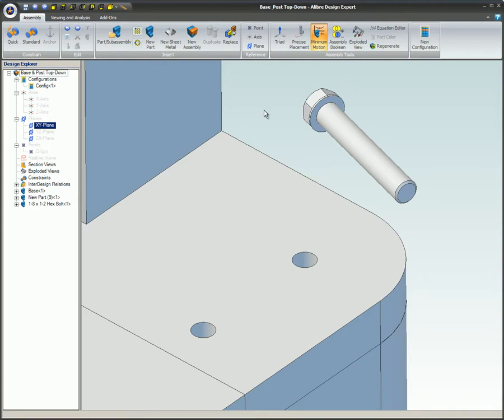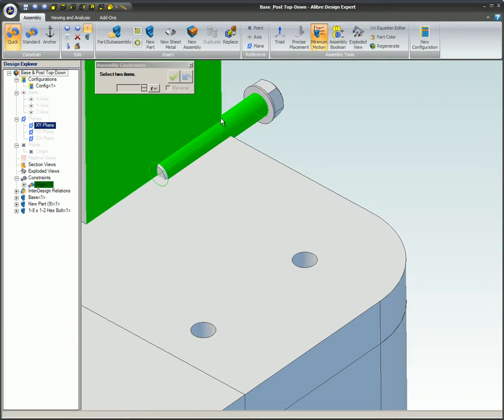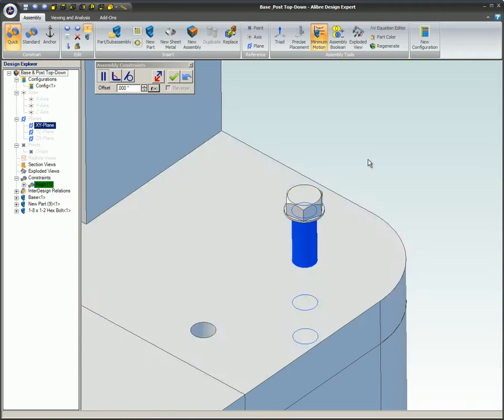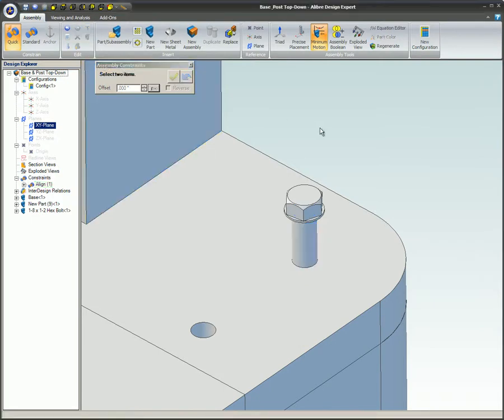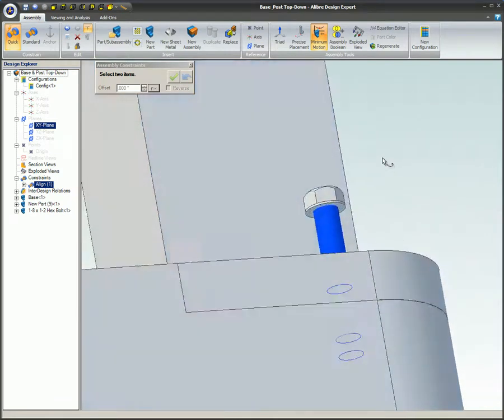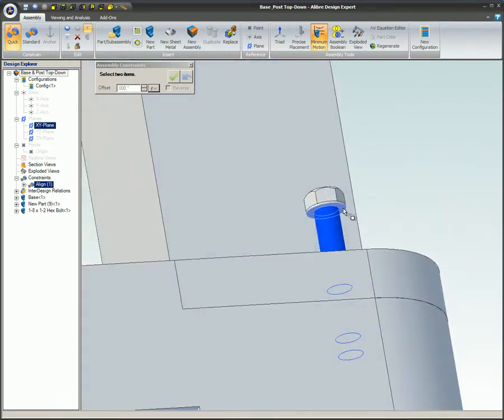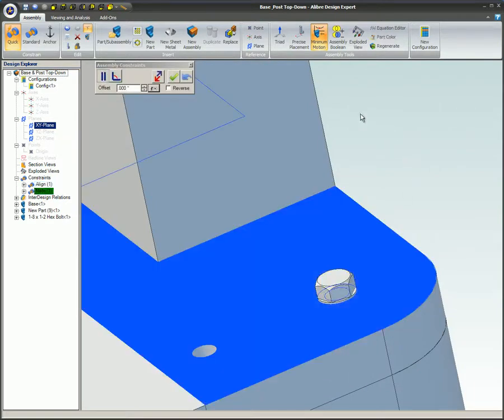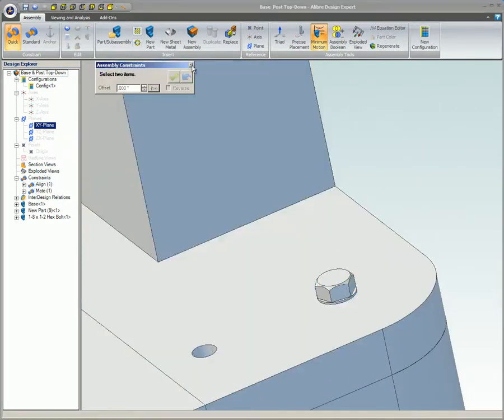6- Alibre Design Sürükle ve Bırak Sınırlamaları